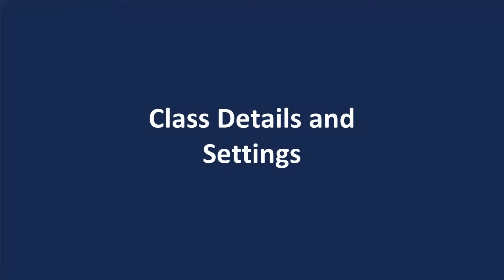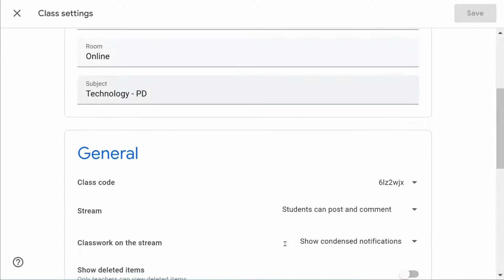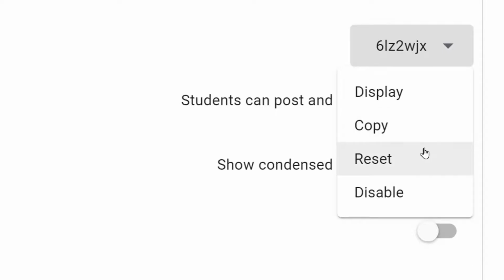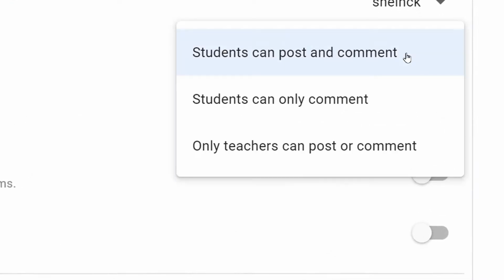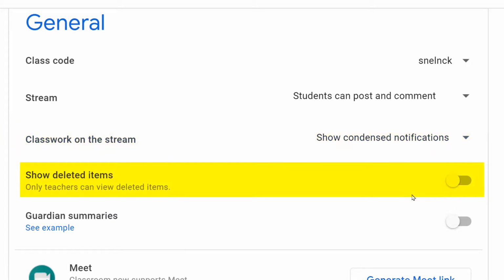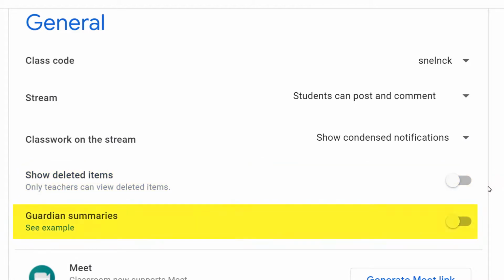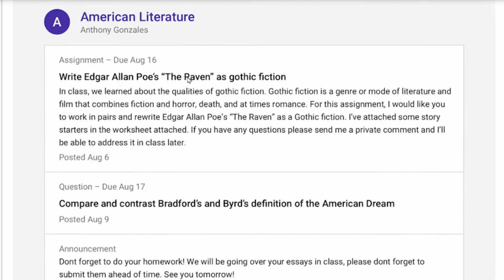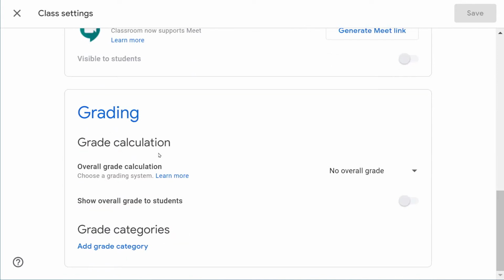05 How to Change Class Details and Settings in Google Classroom